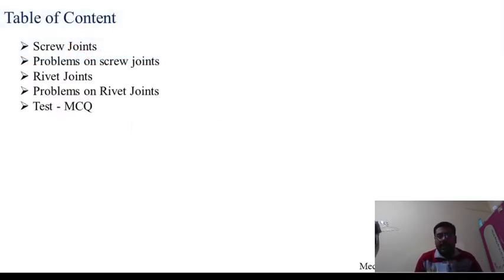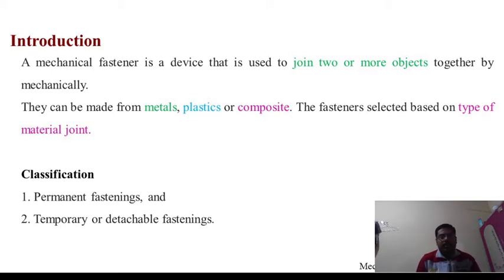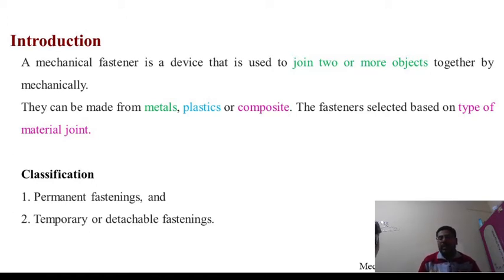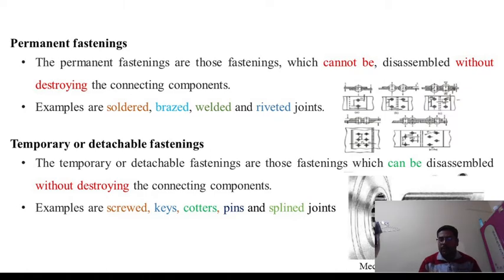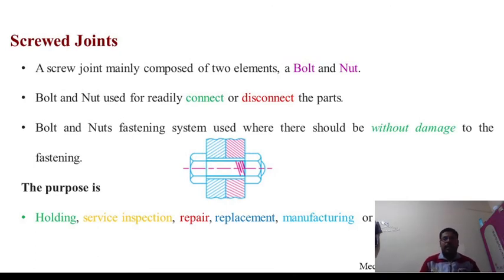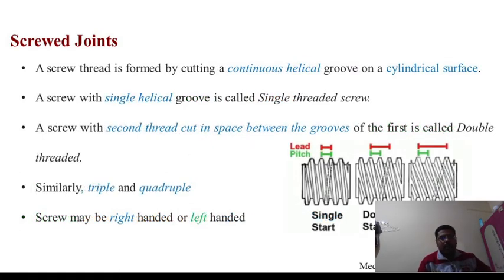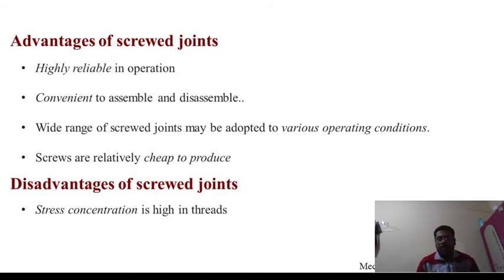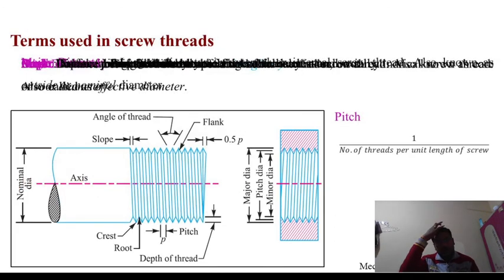MACHINE DESIGN -DESIGN OF FASTENERS SESSION-1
UNIT-2 DESIGN OF FASTENERS SESSION-1